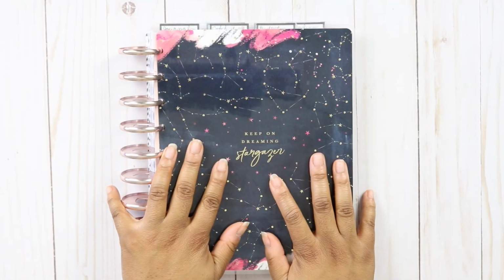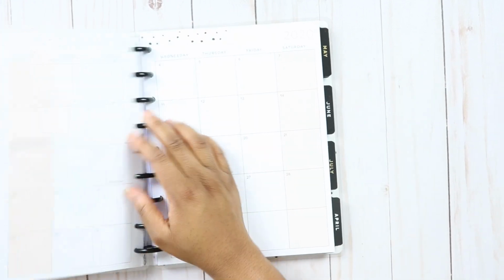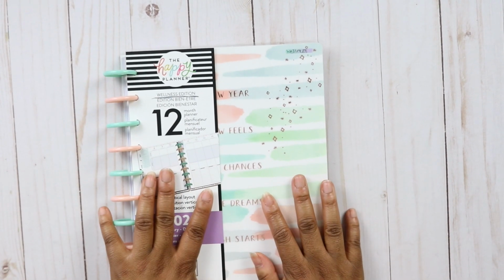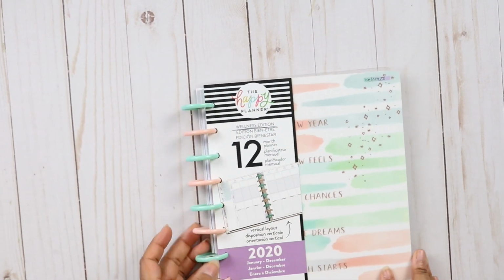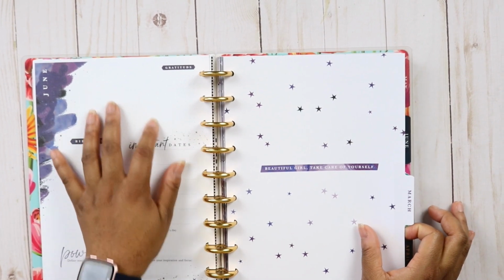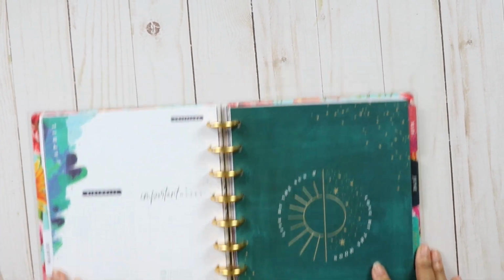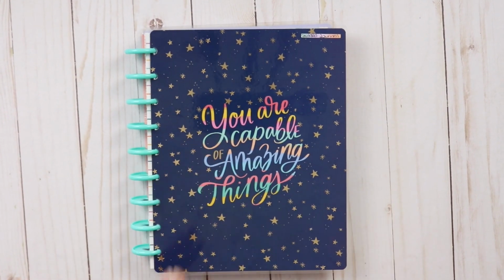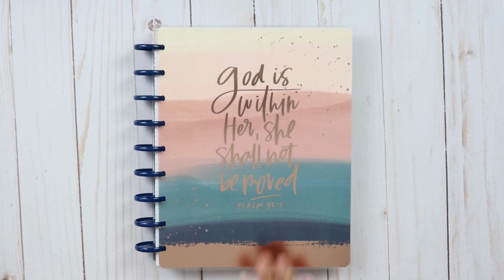My Planner Lineup 2020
Hey ya'll Hey!

My planner line up for next year took me a while to organize and get in order. I hope you find some ideas or things you can use in your planner!